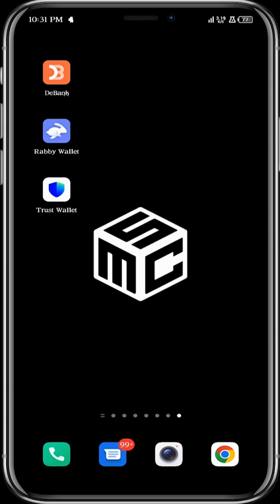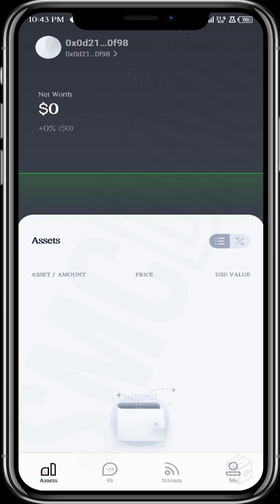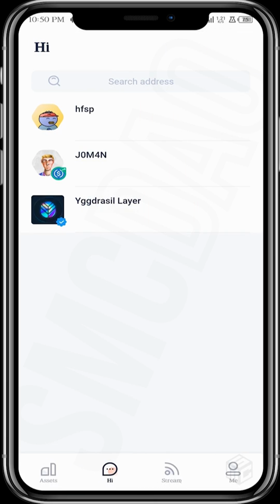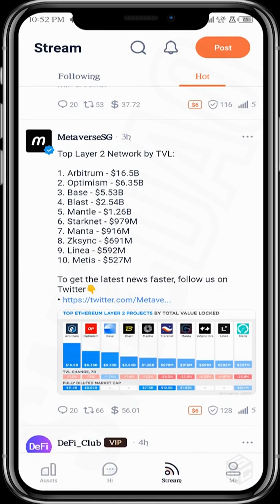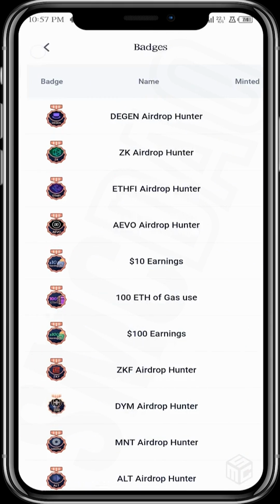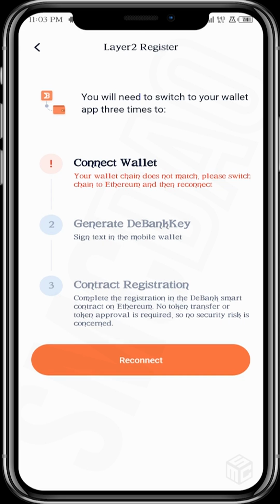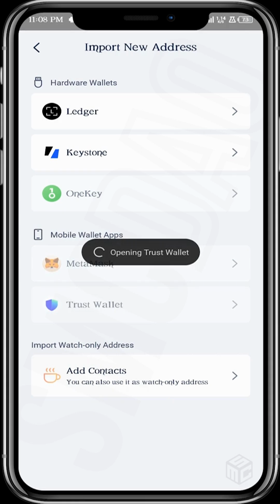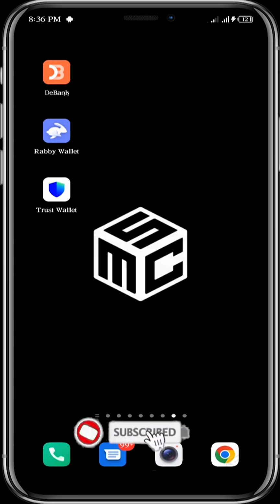How To Position For Debank Airdrop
Summary:

Introduction to the Tutorial (0:00 - 0:37)
[0:00] Introduction to the tutorial focusing on how to prepare for the upcoming airdrop of 'Debank', a crypto portfolio tracker and social platform.

Essential Apps and Setup (0:37 - 1:08)
[0:57] Instruction on downloading and setting up the required apps: Debank app, Rabby wallet, and Trust Wallet from the Play Store.

Connecting Wallets and Initial Setup (1:08 - 2:01)
[1:19] Step-by-step guide on connecting your mobile wallet (using Trust Wallet as an example) to Debank app and verifying your address.

Understanding Debank Interface and Features (2:01 - 2:39)
[2:08] Explanation of how to monitor crypto holdings and the functionality of the wallet interface within Debank app.

Social Engagements and Communication (2:39 - 3:57)
[2:57] Details on how to use Debank as a social platform, including sending DMs, engaging with posts, and the costs involved when messaging non-followers.

Posting and Building Followers (3:57 - 4:36)
[4:08] Insights on how to post, and interact with others’ posts and the importance of building a follower base with users who have significant net worth.

Engaging with High Net-Worth Individuals (4:36 - 5:54)
[5:00] Strategies to ensure your posts are seen and valued by high net-worth individuals to maximize the social value within the Debank community.

Preparing for Potential Airdrops (5:54 - 7:57)
[6:07] Tips on minting badges, registering on Debank Layer 2, and the importance of small transactions to enhance your profile for potential airdrops.

Using Rabby Wallet for Transactions (7:57 - 9:25)
[8:24] How to import your wallet to Rabby Wallet and perform transactions to potentially position yourself better for airdrops.

Conclusion and Next Steps (9:25 - 10:35)
[10:27] Wrap-up, inviting viewers to comment, like, and subscribe for more insights and upcoming tutorials.

This structure provides an organized and efficient overview of how to engage with the Debank platform and prepare for potential benefits like airdrops.